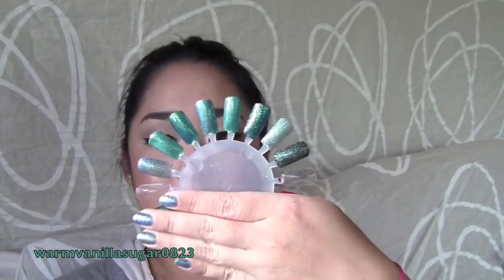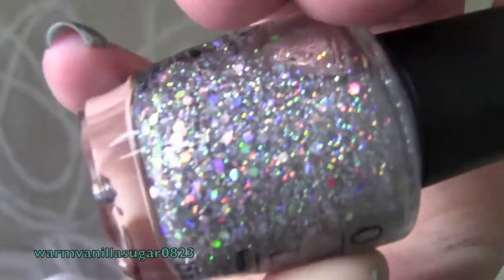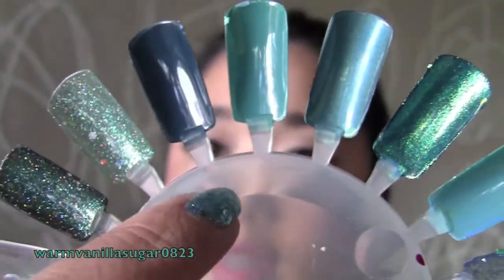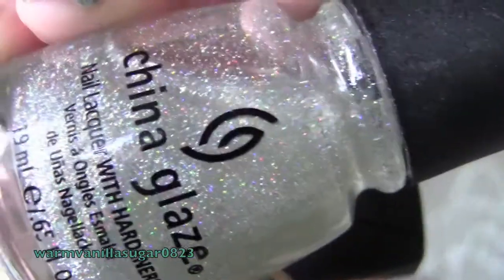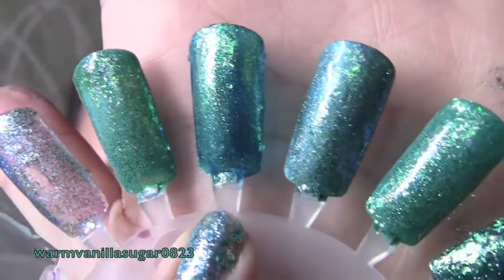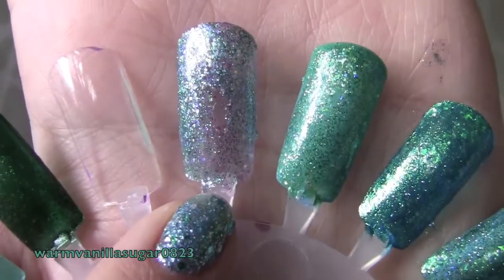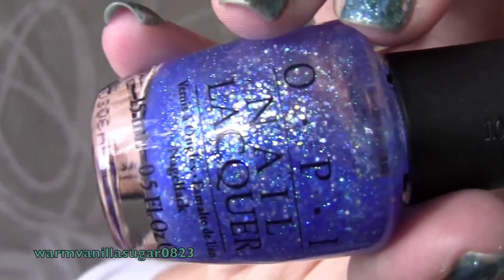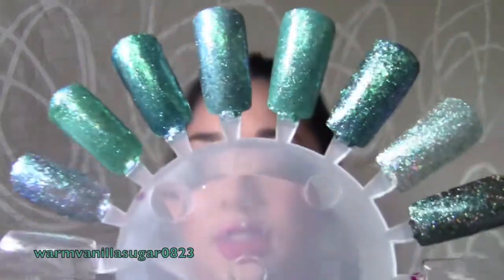Nail Polish Layering: Teal/Holographic/Flakey San Jose Sharks Inspired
San Jose Sharks Makeup Tutorials:
Daytime:

FTC:
I purchased all of this on my own.